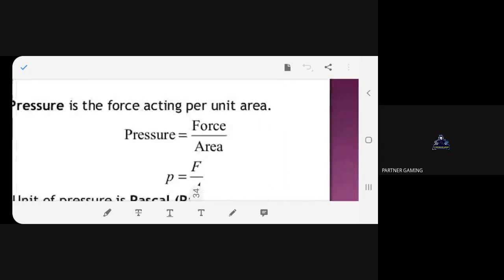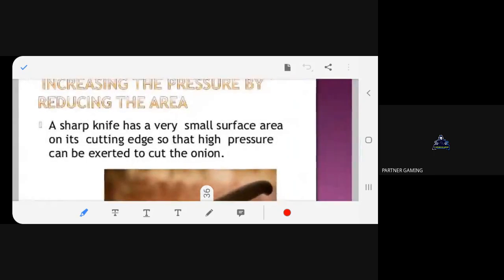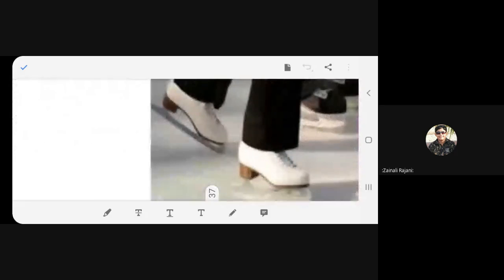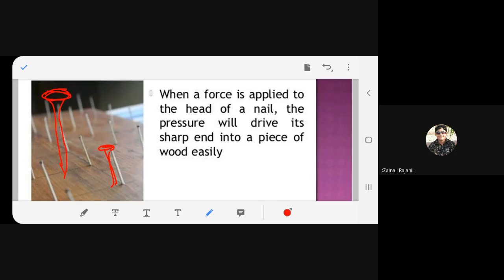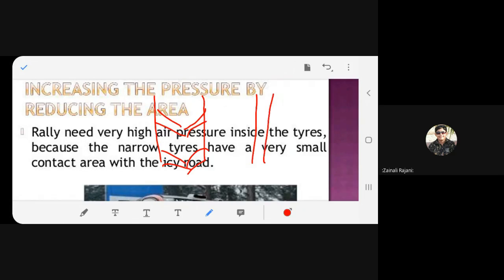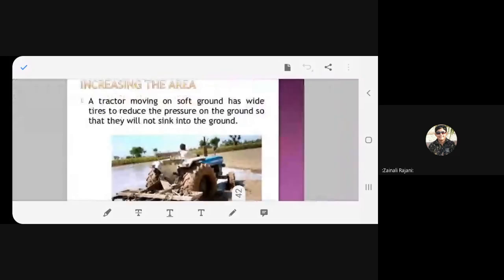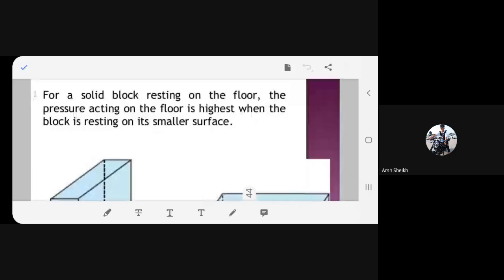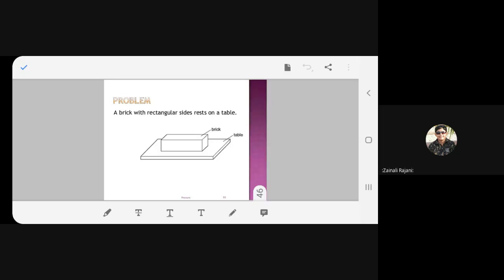STD 8 F SUBJECT SCIENCE DATE 11 12 2020